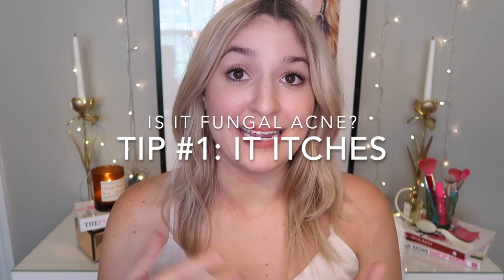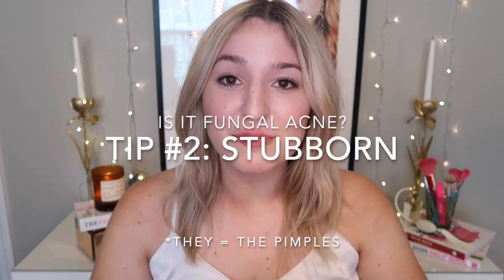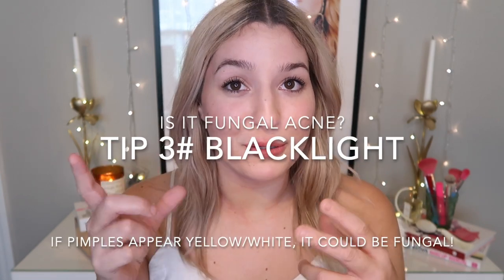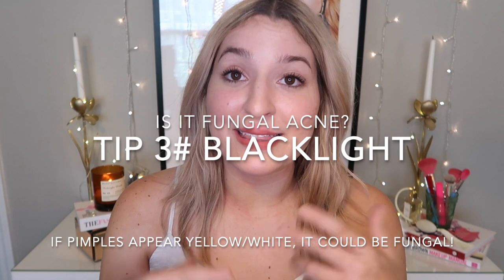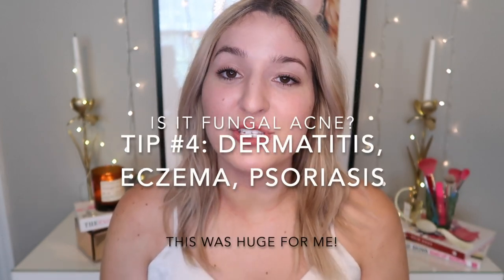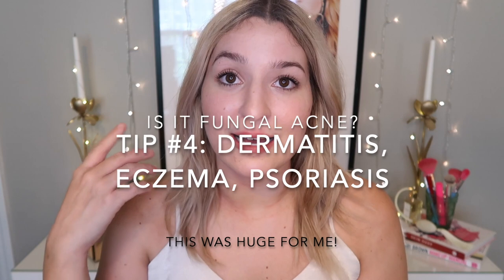How to tell if you have FUNGAL ACNE | Malassezia Folliculitis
Here are 4 tips on how to tell if you suffer from FUNGAL ACNE. This is how I realized my acne was actually something caused by an overgrowth of a nasty yeast called malassezia folliculitis.

🔗 LINKS to My Skincare Picks for Fungal Acne:

*Albolene Moisturizing Cream Makeup Remover

*Bioderma Sensibio H2O Micellar Water

*Bioderma Sébium Gel Moussant Cleanser

*Stridex Maximum Strength SA Pads

*The Ordinary Hyaluronic Acid 2% + B5 (contains glycerin)

*Asterwood Organics Hyaluronic Acid (glycerin free)

*Biossance 100% Squalane Oil (Sugarcane derived)